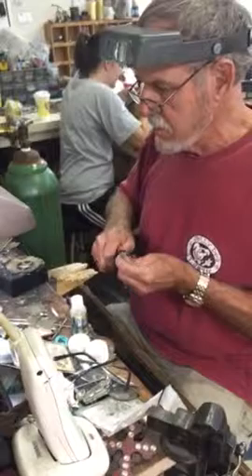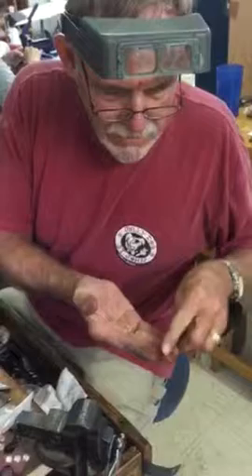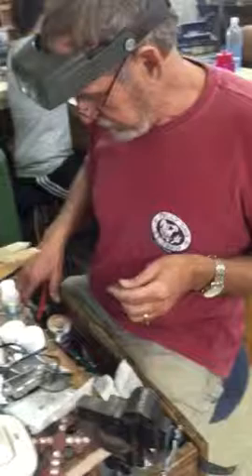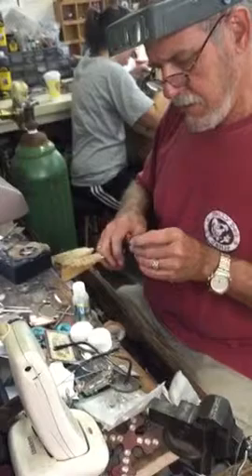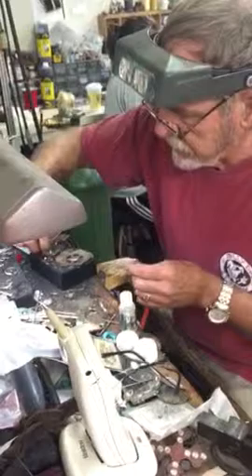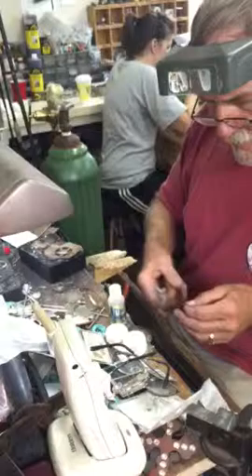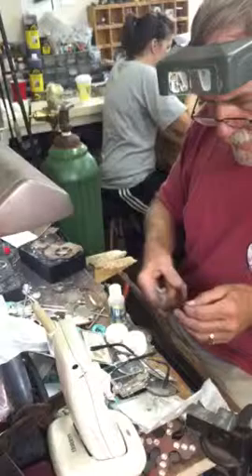Jeff Brady of Rowdy Cowgirl Explains How He Makes Leather Jewelry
Owner of The Rowdy Cowgirl, Jeff Brady, creates unique leather jewelry decorated with beads and turquoise. He will be a craft vendor at the War Eagle Mill Fall Craft Fair 2015 in Rogers, Arkansas.